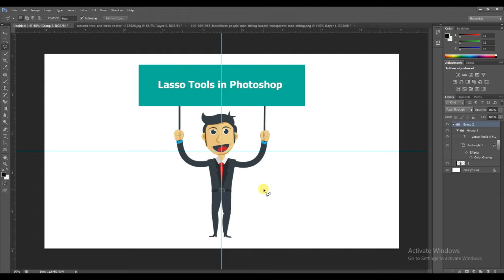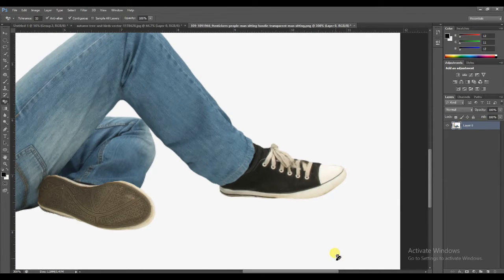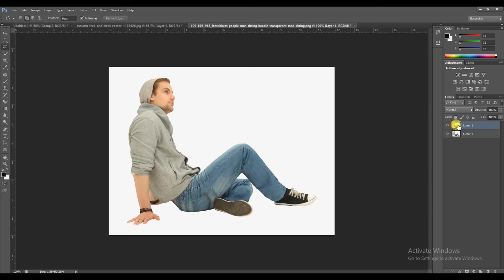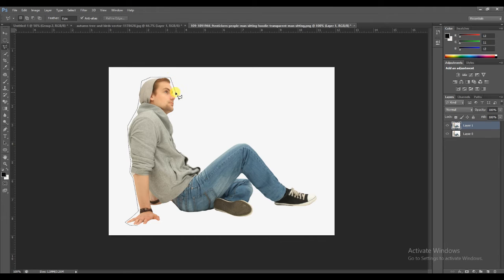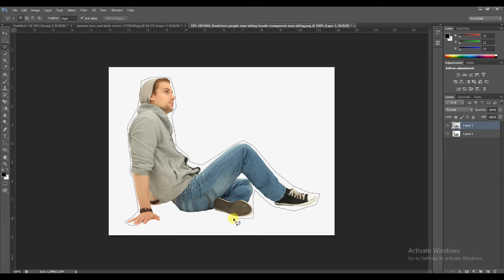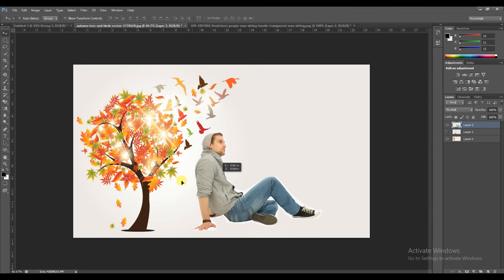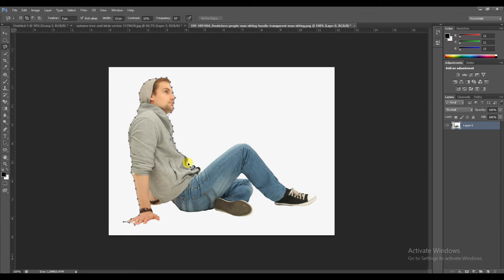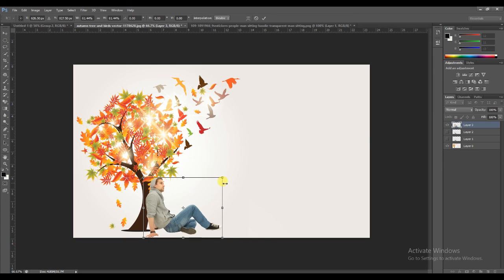Lasso Tools in Photoshop